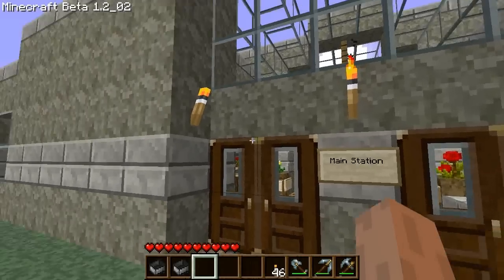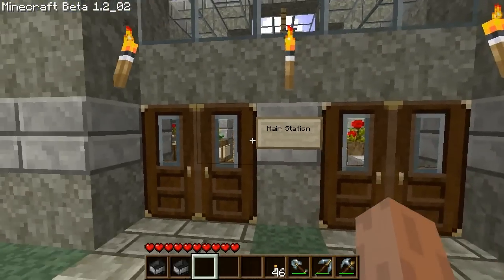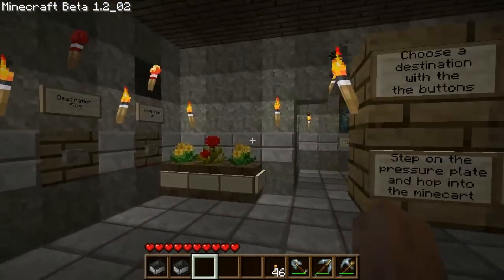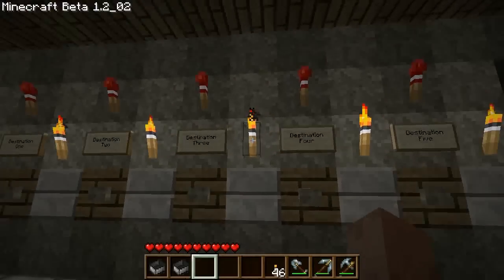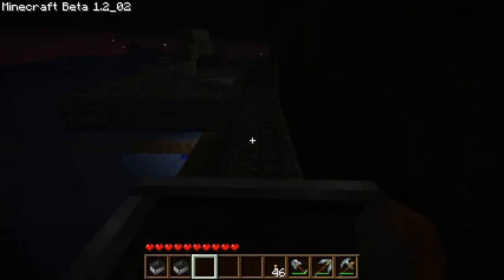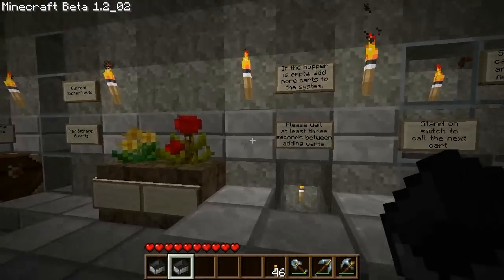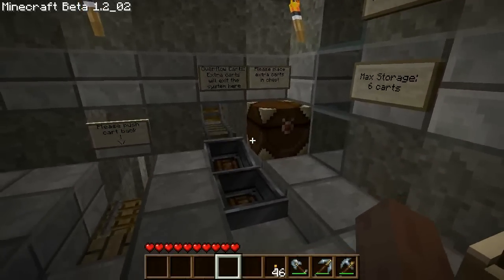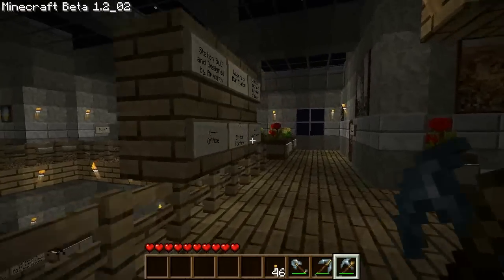Ammorth's Minecart Startion [Version 2.0]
Updated version to my minecart station.  Added a top floor, moved and compacted the redstone and tracks, changed the chime, filled in the rest of the cube with dirt to make copying with MCEdit easier.

Features:

Above-ground design, with all of the workings underground
Awesome lobby using an open concept design
4 docking-bays to allow multiple players to use the system at once
Overflow protection for docking bays
6 cart hopper to store carts at the station for departures
A unique docking experience which simplfies the procedure
Up to 6 destinations can be chosen, using buttons and redstone torches
6 bit memory to prevent players going to the wrong location when the server is busy
Audible tones to inform players when it is their turn
Internal navigation is easy, with all the track and redstone accessible
Hopper overflow protection, ejecting extra carts out of the station
Run-away cart detection
Easy to add extra carts with a provided slot
Almost zero wasted space.  Designed to take up as small of a footprint as possible.
The entire system is encased in stone with the majority of the basement in obsidian.
Filled the remainder of the cube with dirt to allow easy schematic placement (no air pockets)